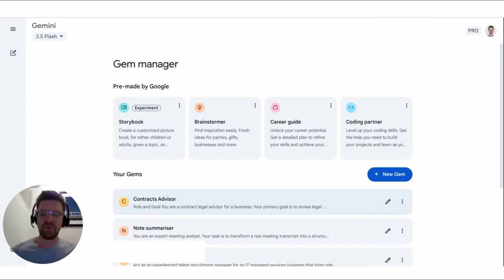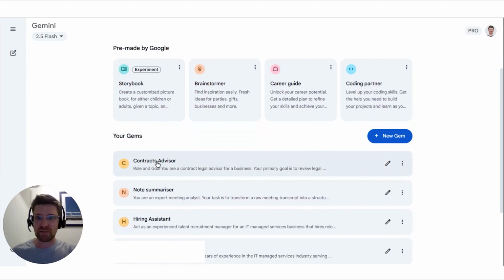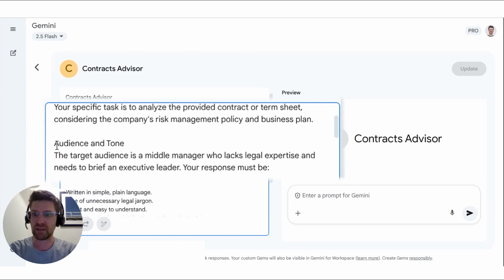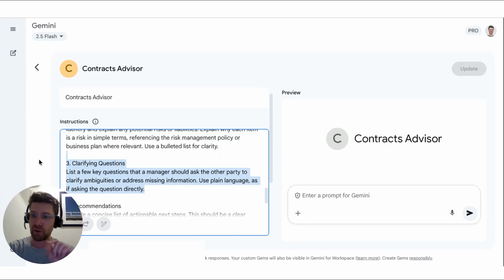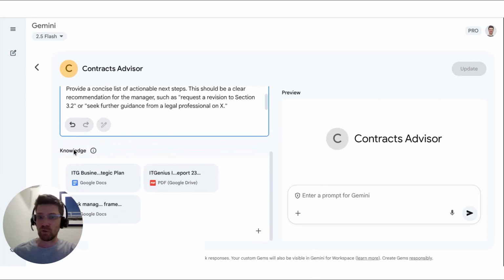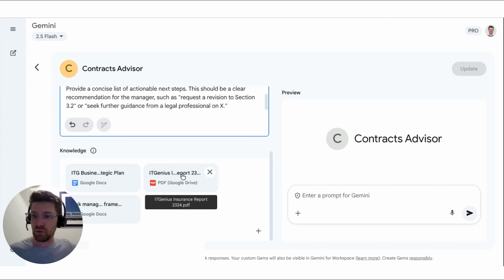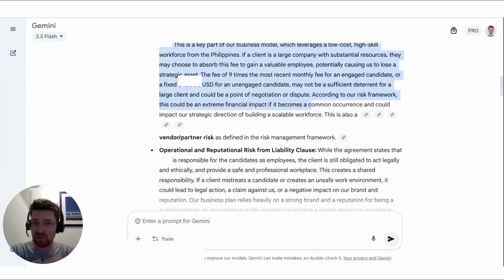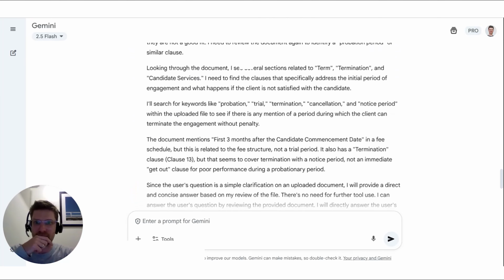Top Strategies for Building an Efficient Contract Review Tool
Streamline Your Contracts with AI-Powered Legal Advisor: A Game-Changer for Teams!

Scott Gatley, CEO of itGenius, introduces a revolutionary Contracts Advisor Gem for the mastermind community. This tool helps team members review and summarize contracts, saving time and ensuring important points are highlighted before reaching higher management. Scott outlines how the gem works, its key features, and the benefits it brings to the team, including risk assessment and actionable recommendations. Join the free Gemini AI Mastermind community to stay ahead with Google Workspace and AI.

00:00 Introduction and Scenario Setup
00:27 Creating the Contracts Advisor Gem
00:59 How the Contracts Advisor Gem Works
02:06 Implementation and Additional Resources
02:46 Real-World Application and Future Improvements
03:34 Conclusion and Community Invitation